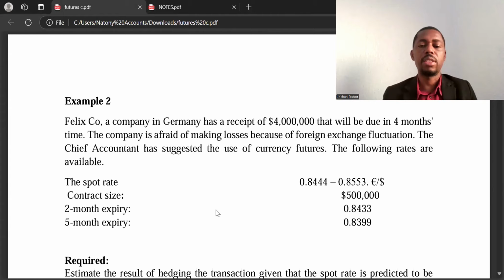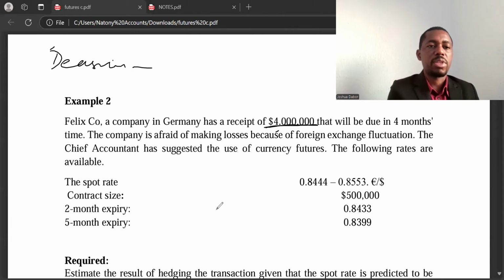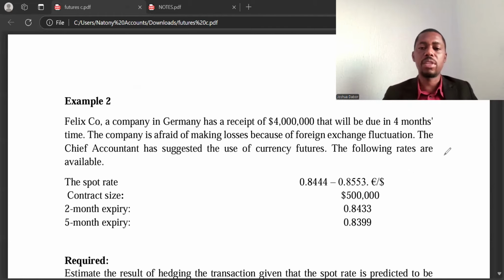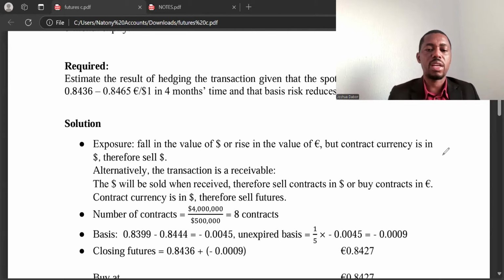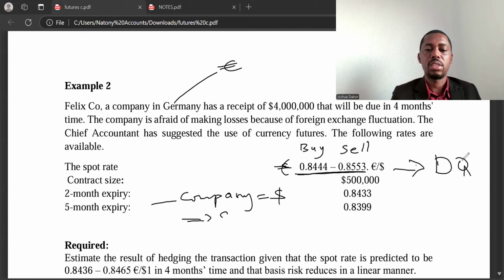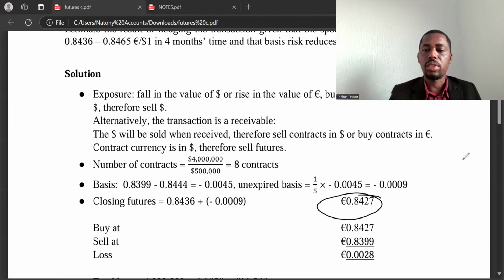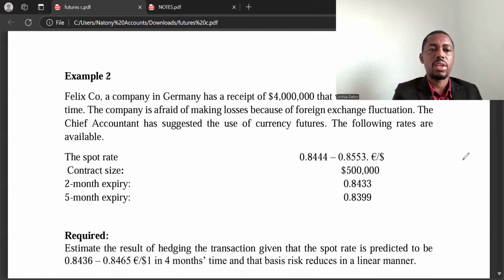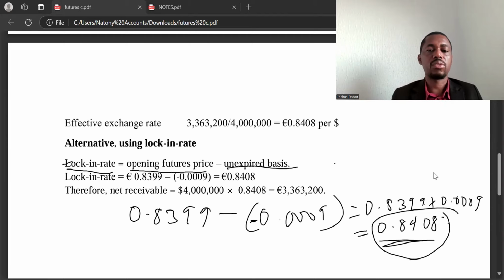Currency Futures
you will learn how to calculate effective exchange rate  using the locked-in rate and the profit or loss method.